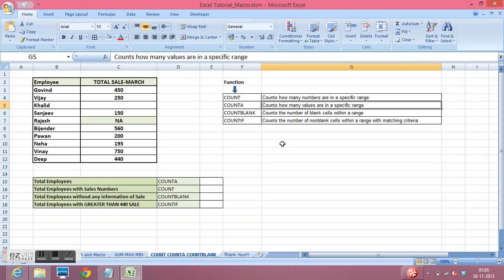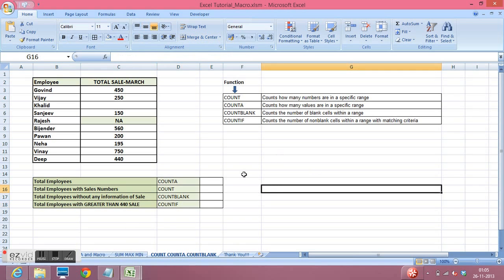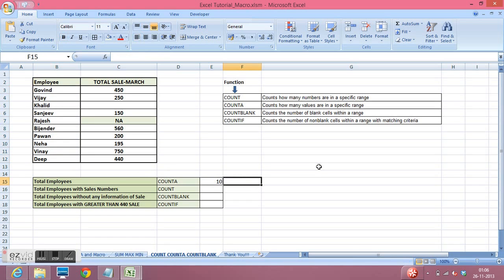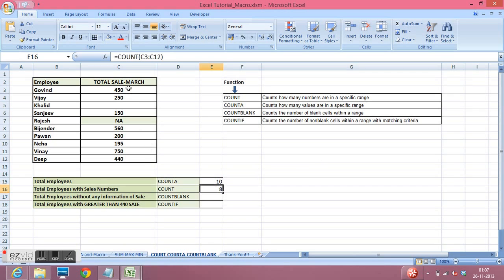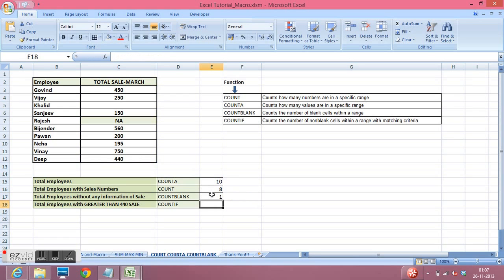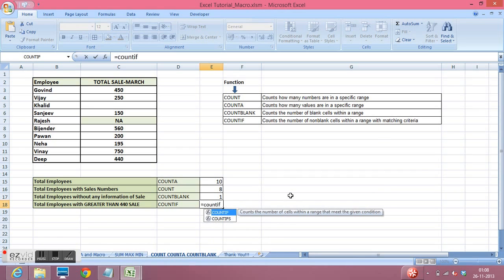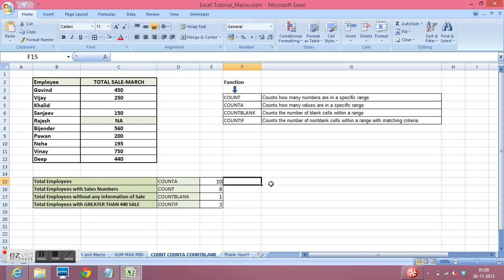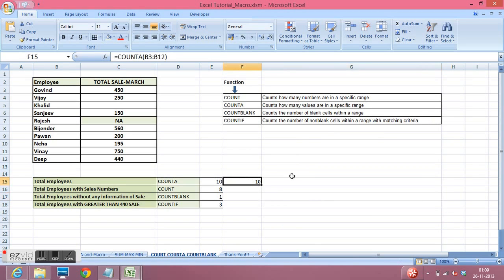COUNT, COUNTA, COUNTBLANK AND COUNTIF Functions : Excel Basics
Learn COUNT, COUNTA, COUNTBLANK AND COUNTIF Function with easy example and also identify difference between COUNT AND COUNTA